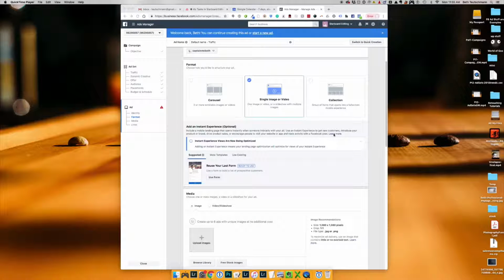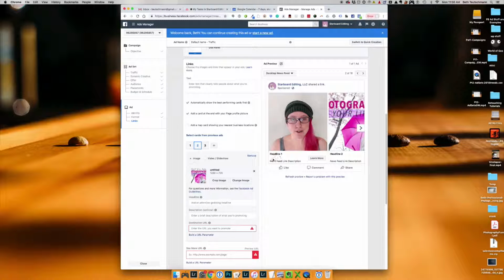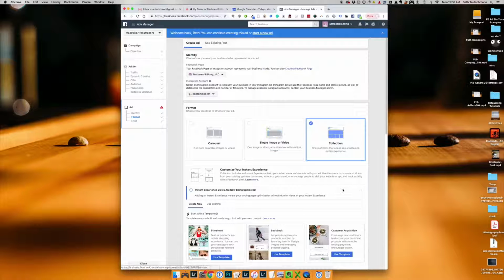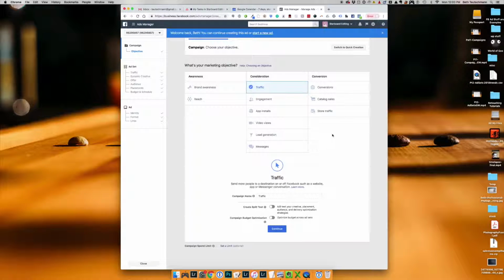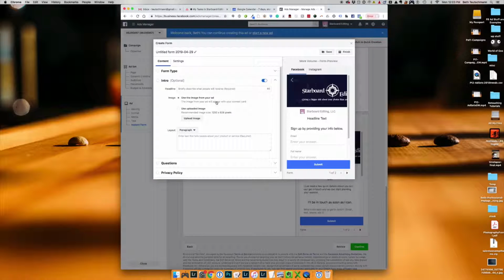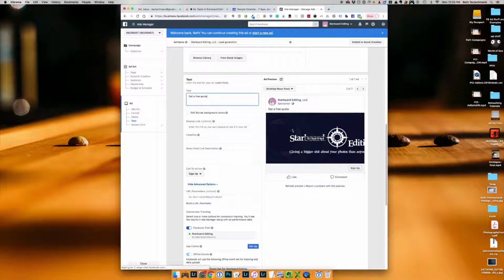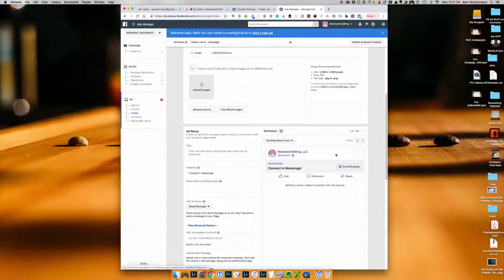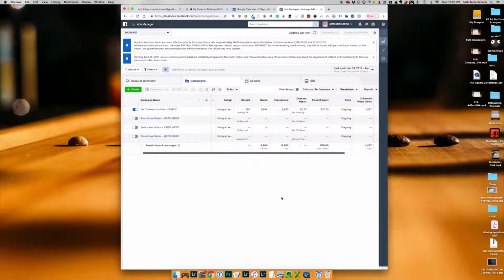Facebook Ads For Small Businesses Part 3 - Ads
Hey there small business owner.

If you've ever opened up the Facebook ads manager and felt totally overwhelmed, I'm here to tell you --

This course will help you overcome the overwhelm so you can get a handle on the basics of running Facebook ads for your business.

Part 3 covers Ads - this is where you learn how to actually put together the ad that your audience will see on Facebook.